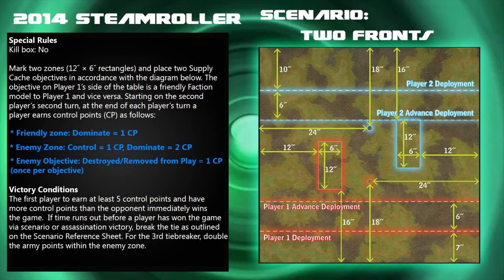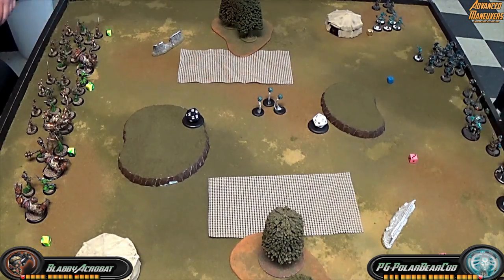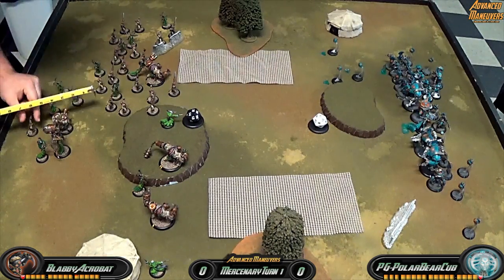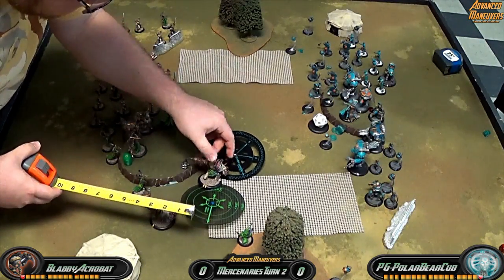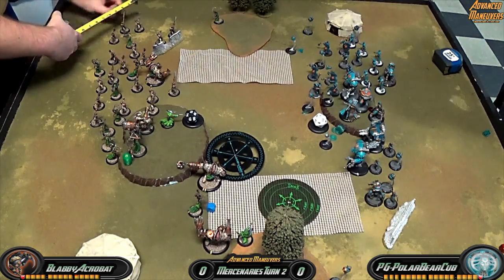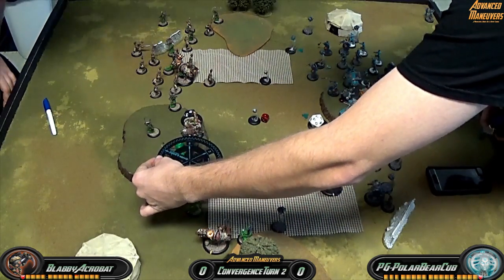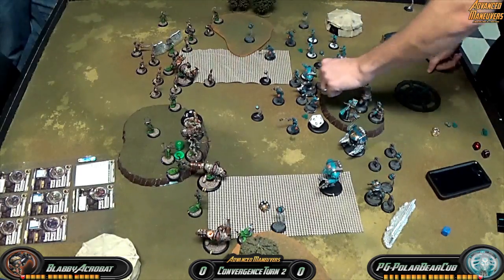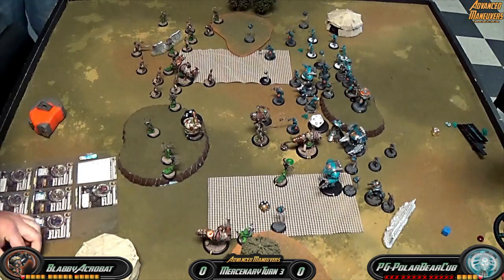Mk2 Warmachine & Hordes - Mecenaries (Thexus) vs. Convergence (Iron Mother)-50pt Battle Report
Exulon Thexus (BlabbyAcrobat) vs. Iron Mother Directrix (PG-PolarBearCub)
50pt - Two Fronts Steamroller 2014 scenario

Exulon Thexus
- Subduer
- Subduer
- Wrecker
Max Unit of Cephalyx Mind Slaver & Drudges
Max Unit of Cephalyx Mind Bender & Drudges
Unit of Cephalyx Overlords - Mercenaries
Bloat Thrall
Pistol Wraith
Pistol Wraith
Cephalyx Agitator
Cephalyx Agitator
Cephalyx Agitator

Iron Mother Directrix
- Exponent Servitors
- Corollary
- Diffuser
- Assimilator
- Assimilator
- Cipher
Unit of Optifex Directive
Min Unit of Reductors
Max Unit of Obstructors
Attunement Servitors
Attunement Servitors
Reflex Servitors
Steelsoul Protector
Enigma Foundry